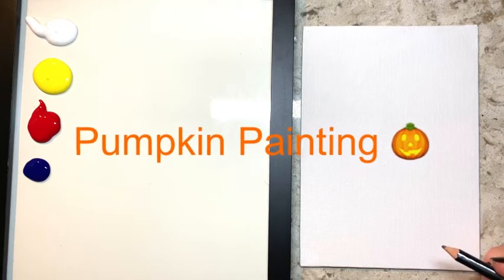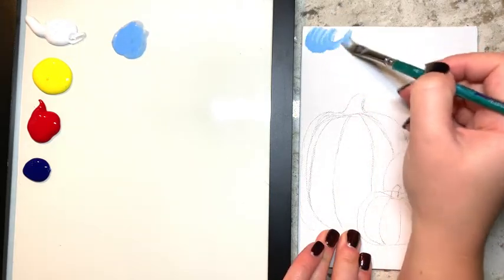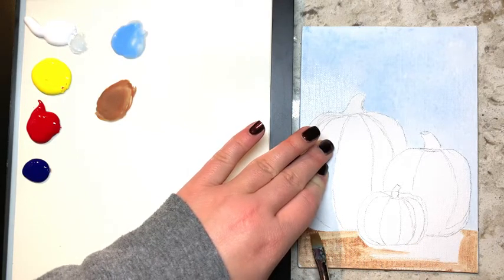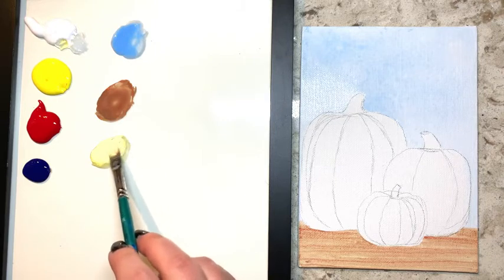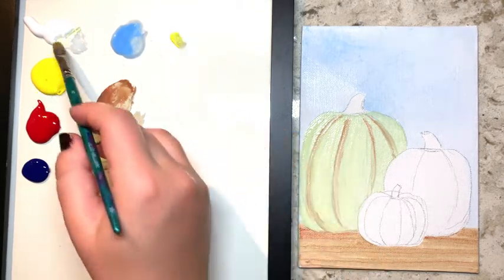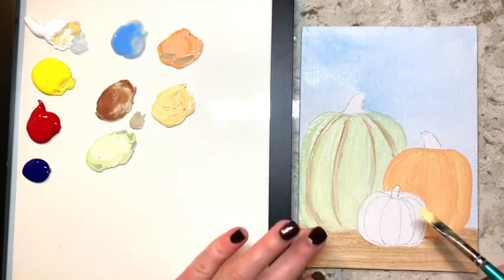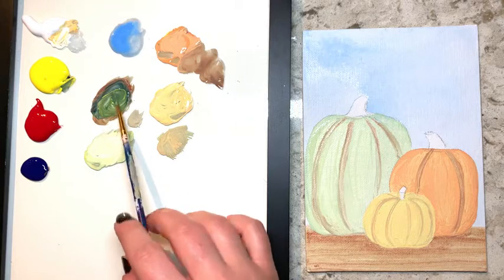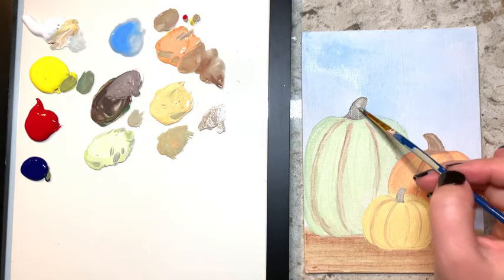Hey Pumpkin! 👋 Acrylic Pumpkin Painting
TikTok, Instagram & Pinterest: annebrewerart